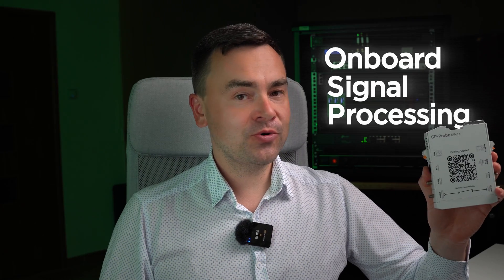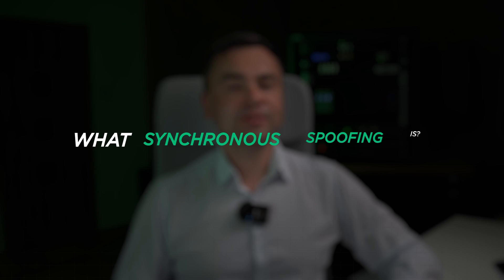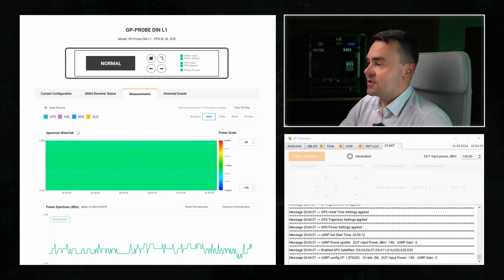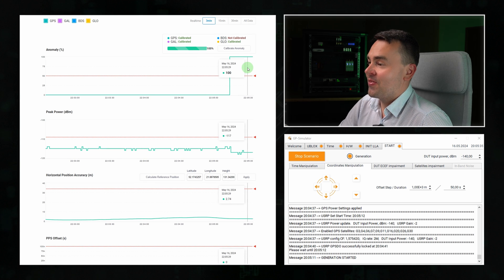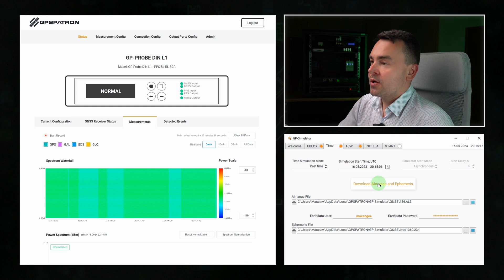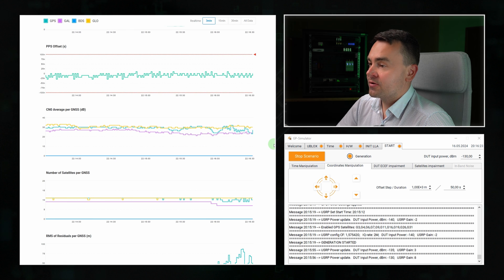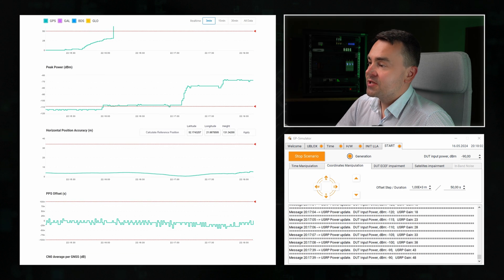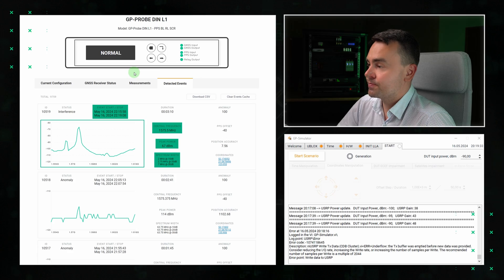GPS Spoofing Detection with GP-Probe DIN L1 and OSP option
In this video, we demonstrate the capabilities of the GP-Probe DIN L1 GNSS interference detector with the Onboard Signal Processing (OSP) option. Watch as we conduct various tests to show how effectively this device detects GPS spoofing, including both coherent and non-coherent scenarios.
01:05 - Explanation of Coherent and Non-Coherent GPS Spoofing
01:46 - Detection of Coherent GPS Spoofing
03:50 - Detection of Non-Coherent GPS Spoofing